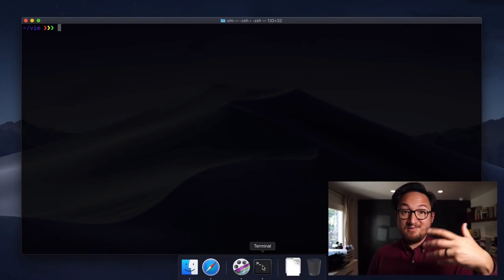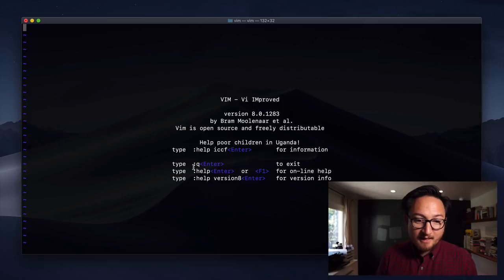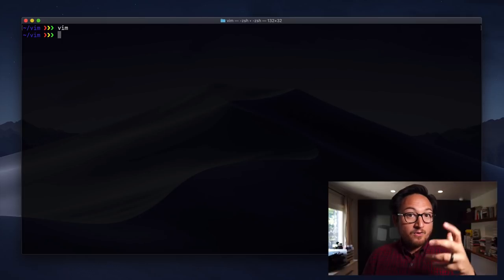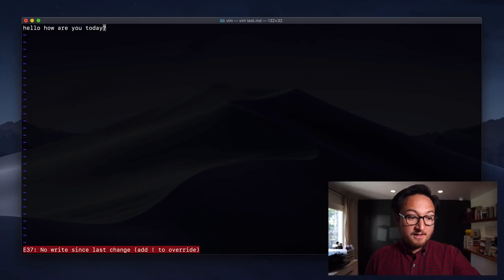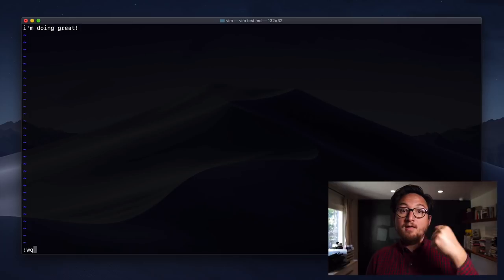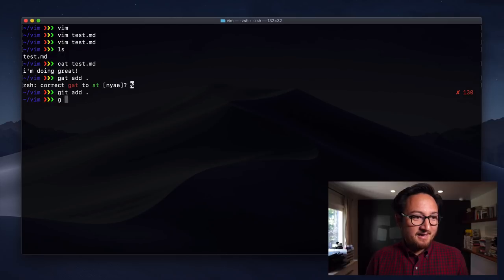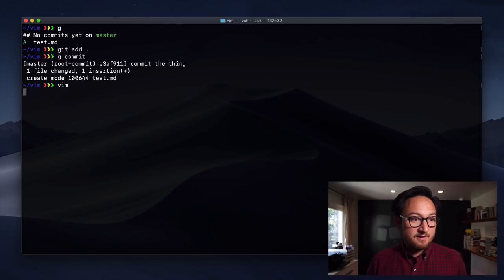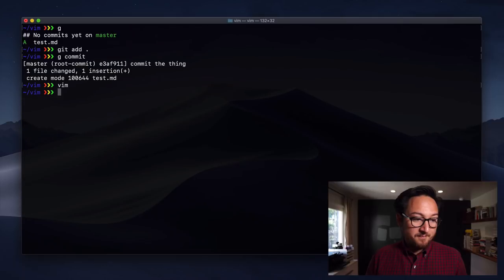How to Quit Vim — VIM ALPHABET